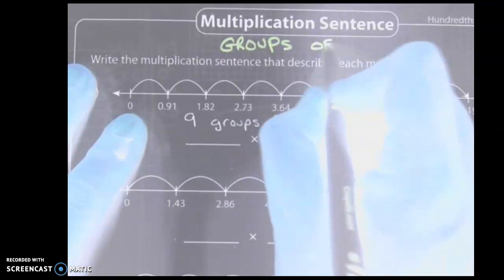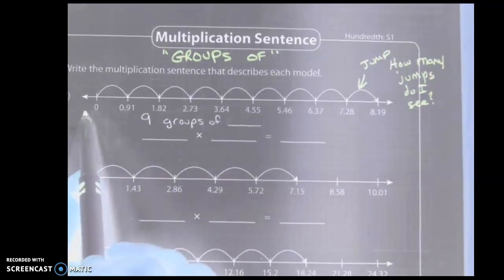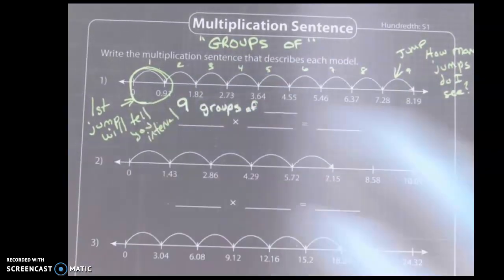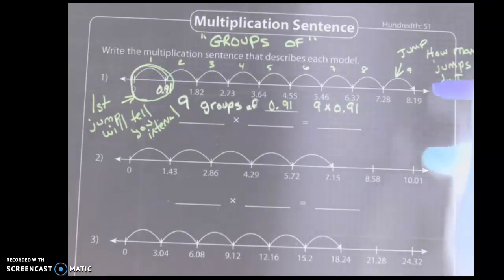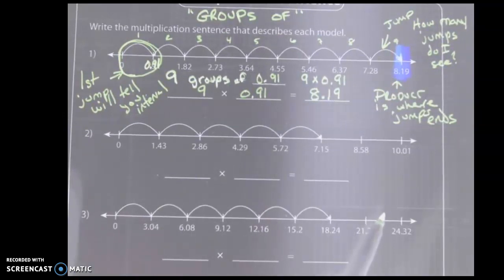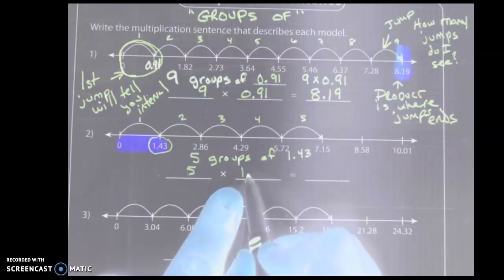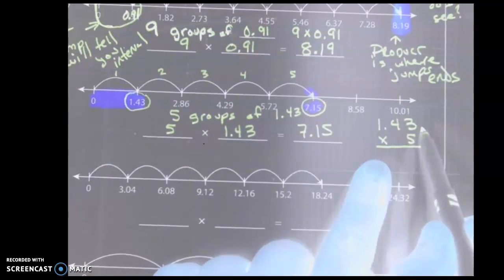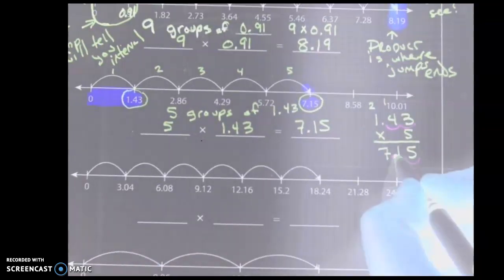Mult Decimals w/ Numberlines